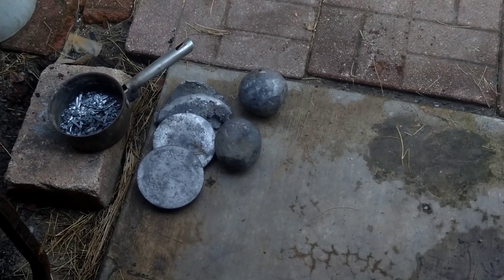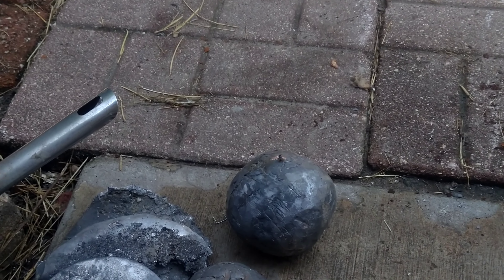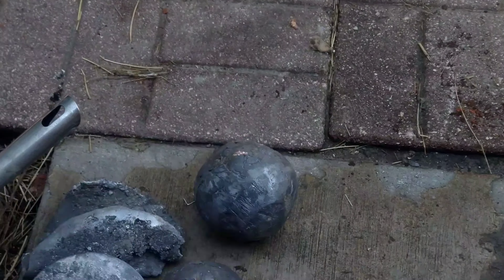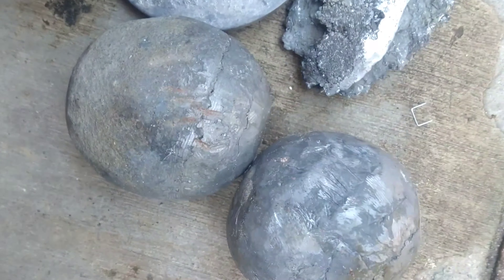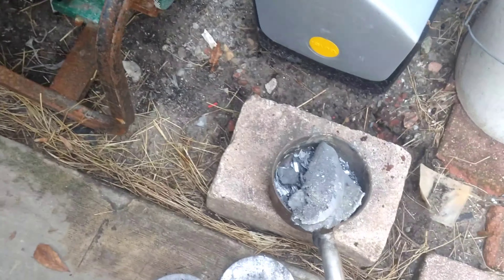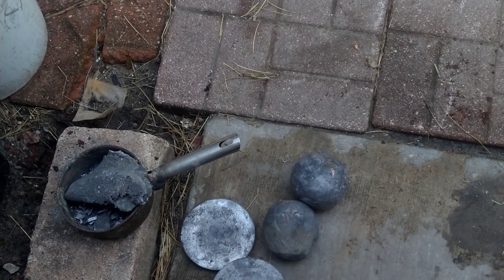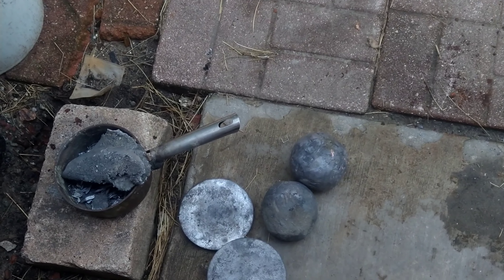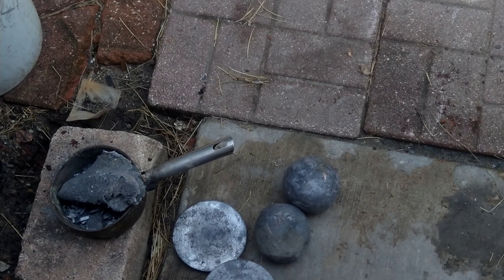Coming soon(Cavendish w/ lead and non- conductive stuff)Predictions anyone?